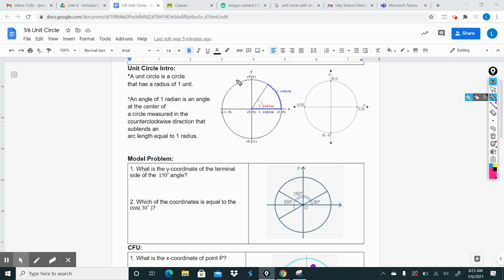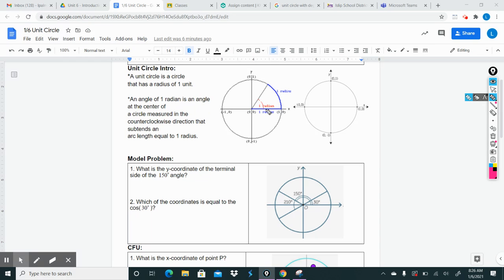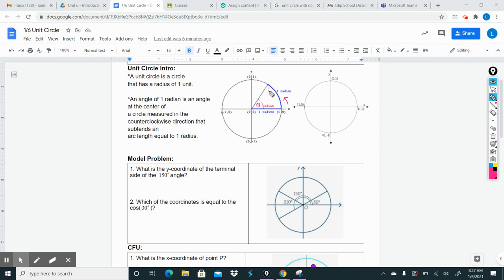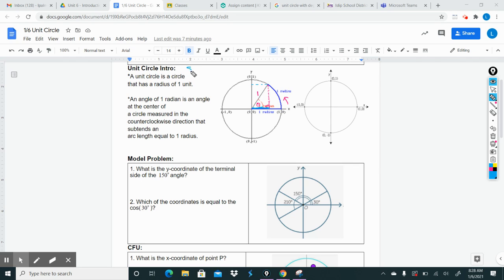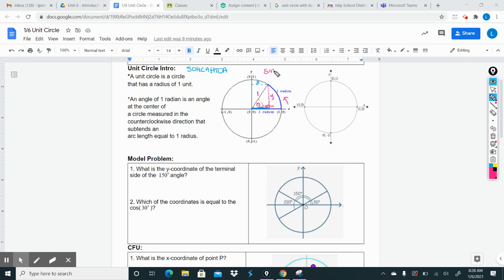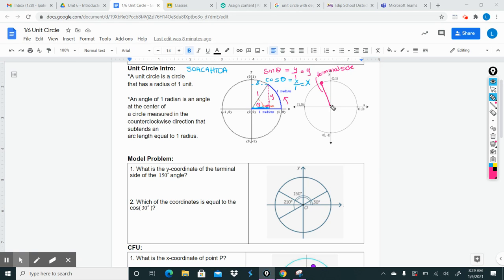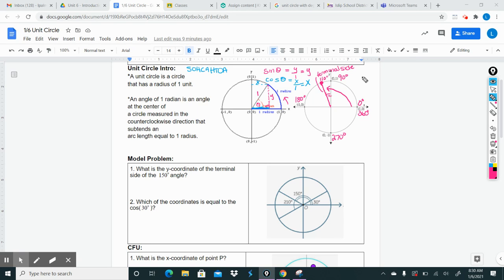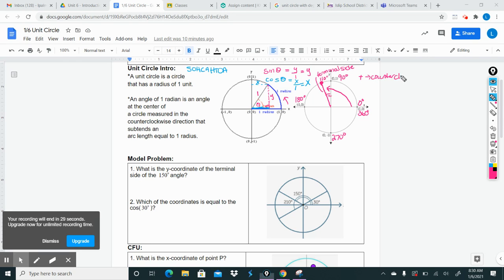Unit Circle Part 1